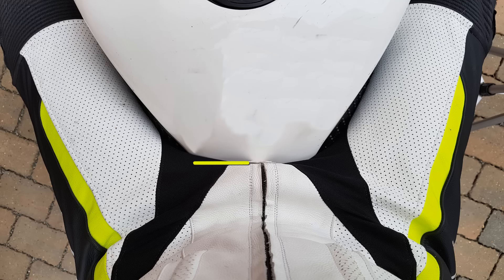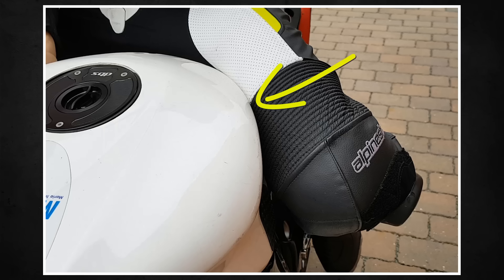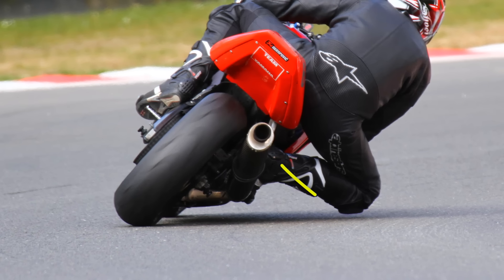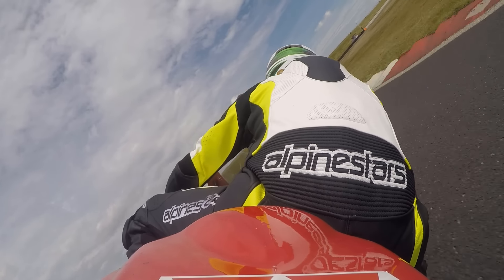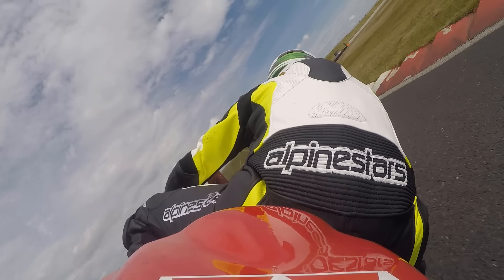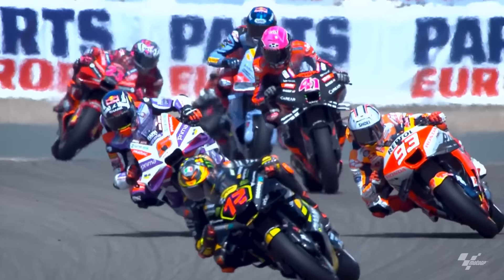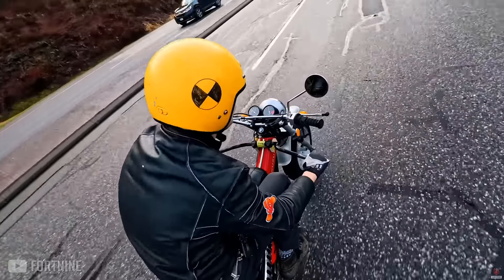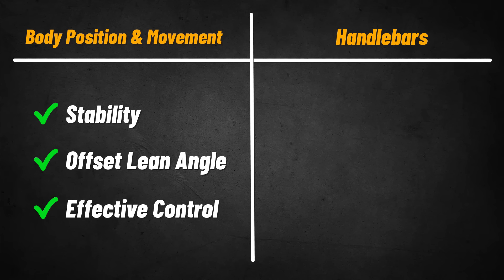The FULL Motorcycle Body Position Guide (in 8 minutes)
Free online riding workshop - Road to High-Level Riding. Join here!

In it you'll learn the 3 KEY steps to BUST your riding barriers and go from complete track riding beginner, to calm, comfortable & confident high-level rider

Like the tee? Snag yours here! 👕

How do you achieve good body position?

The answer to that question from a lot of riders would simply be… “just copy Marc Marquez”.

It’s a decent enough plan for some, but for others it could be a bad one. And together with a lack of understanding of what good body position really means, all you’re going to do is create unnecessary barriers and problems in your riding.

There’s so much more to consider, so we’re going to lay it all out here. We’ll uncover what good body position really means, how to achieve it for yourself, as well as avoid the common mistakes so you can get to a fantastic place with how you look and feel on the bike.

Make sure not to miss a single video from Life at Lean!